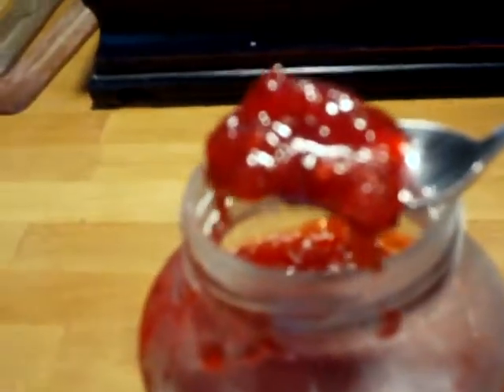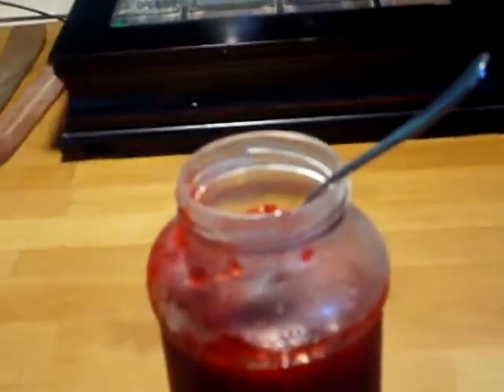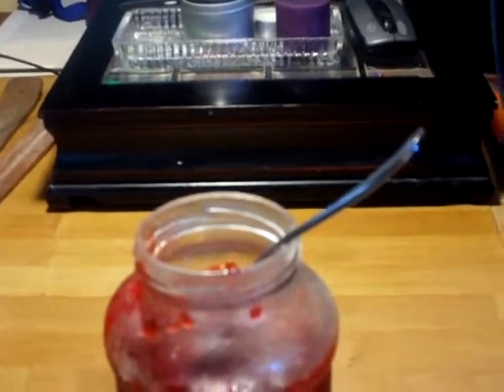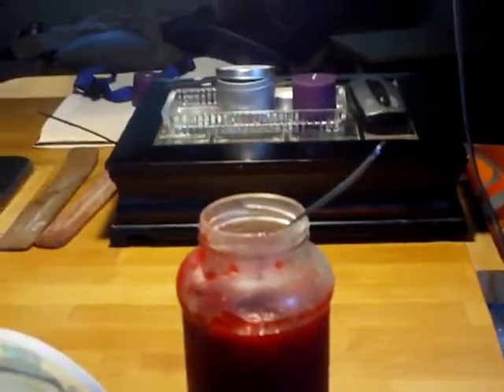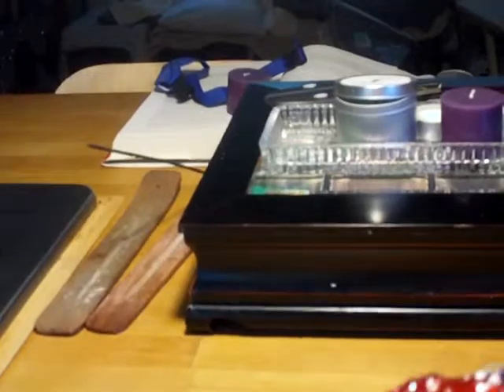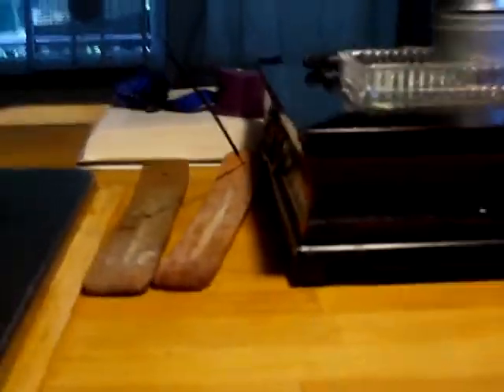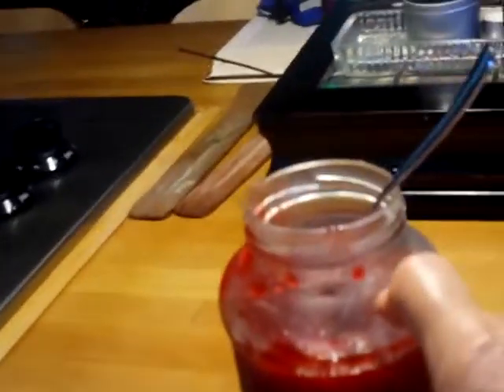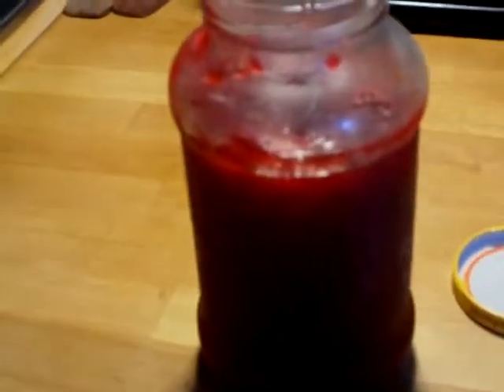Making strawberry jam (1st time)